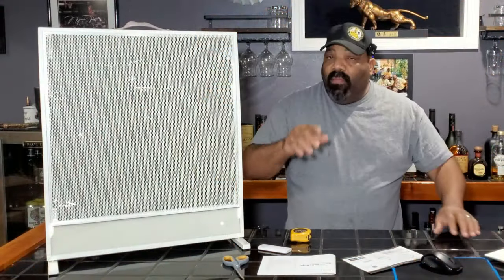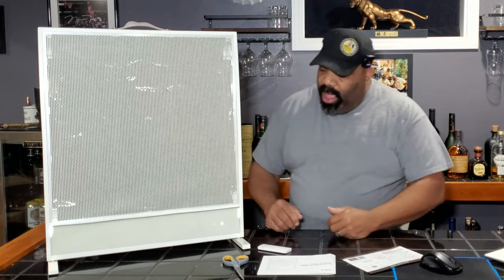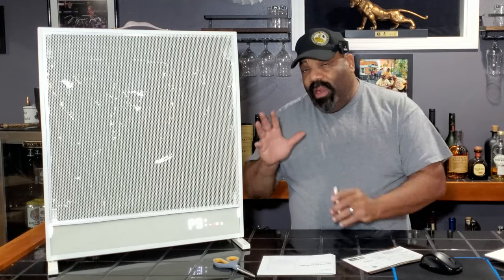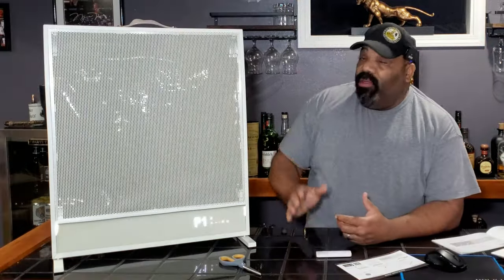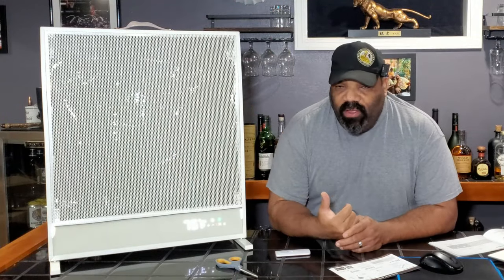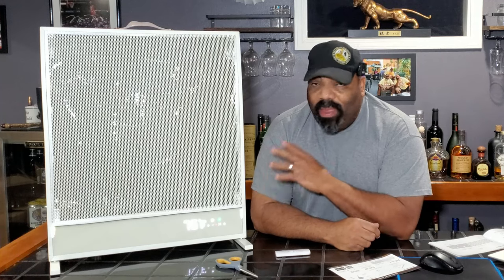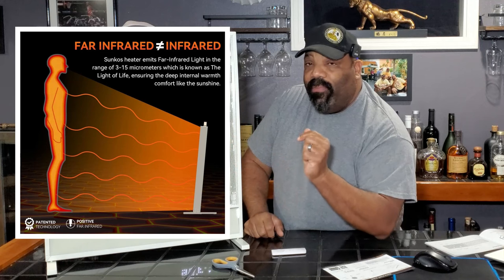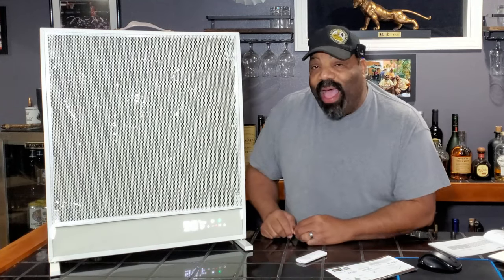Sunkos Portable Electric Space Heater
In this video Bad Beast does a product review of the Sunkos Portable Electric Space Heater

Amazon page link:
(Amazon US Store)

Quiet, Clean, Cozy
Discover tranquility with SUNKOS's fanless, noise-free design, and enjoy a dust-free home. Say goodbye to allergies and red glare, thanks to SUNKOS's unique technology. Plus, drift into restful sleep with its screen-dimming sleep mode.

Heats Up in 3S
In a mere 3 seconds, SUNKOS works its magic, turning your space into a warm escape, like a magician pulling a 2 m² heated haven out of thin air. Winter's chill doesn't stand a chance!

Direct Heating for Body Care
Experience a moisture miracle with the Direct Heating of SUNKOS. It's not just about warmth; it's a guardian of your skin's hydration. Immerse yourself in pampering and lavish moisturization, all tailored exclusively for you.

(Amazon US Store)